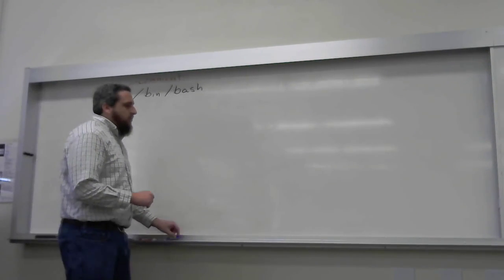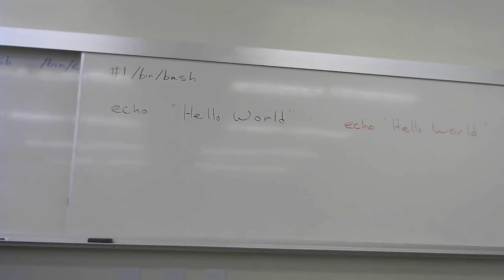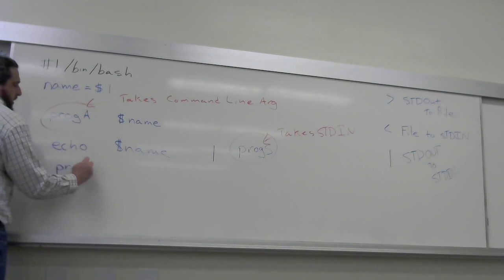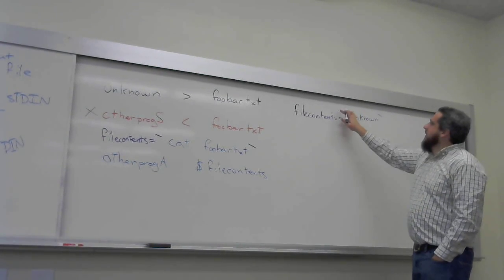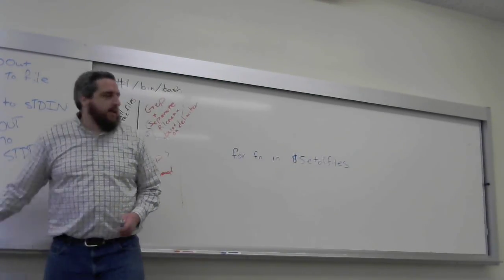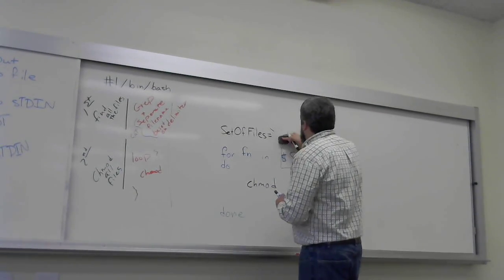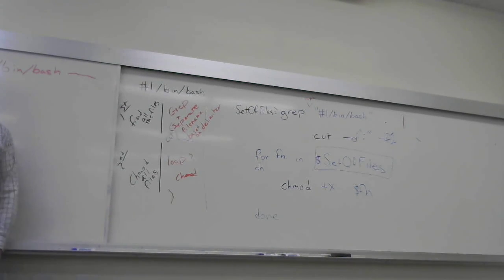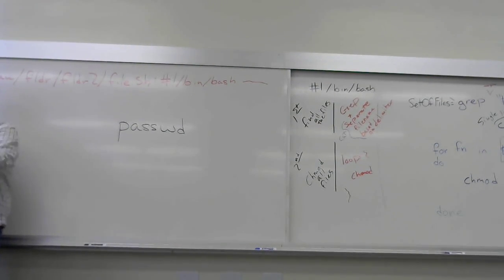CS320 02 11 16